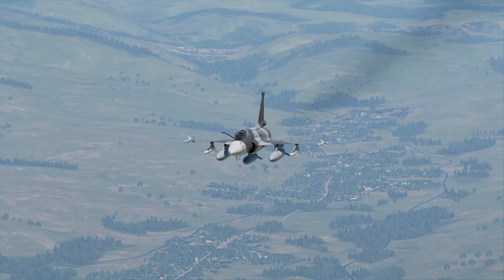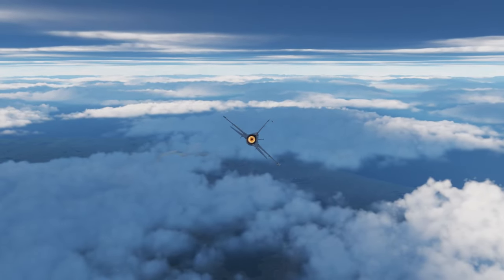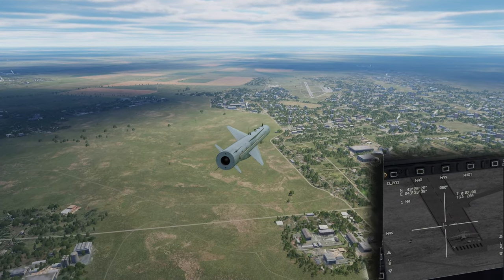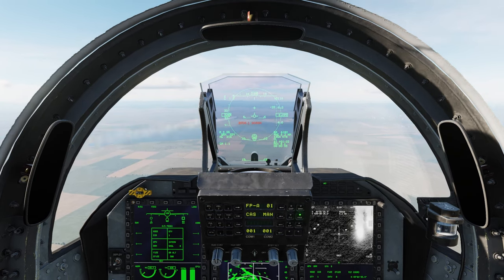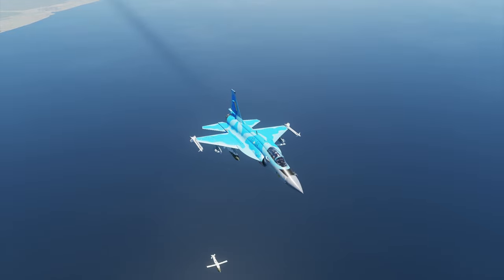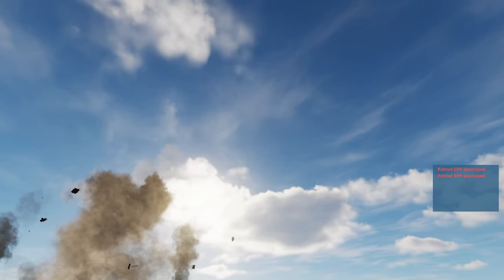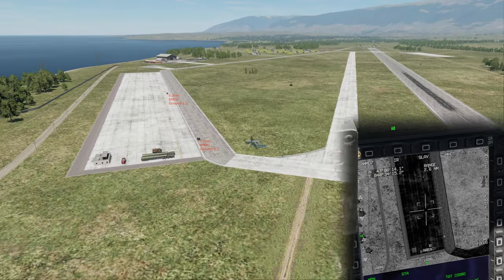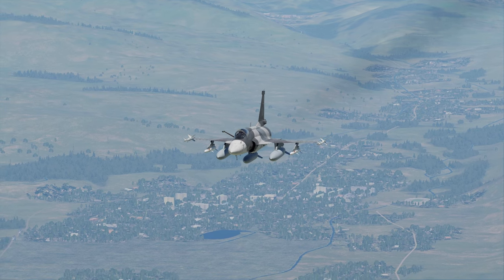JF-17 All Weapons and Capabilities | DCS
JF-17 is the most modern and underused module in the sim. Trial it for 2 weeks and see how it goes for you, I'm still new so if I'm wrong about something leave me alone XD. Like the GBU's for example turns out you can carry about 6 of them in total "with TPOD" And it can also carry GBU-10s which I never somehow noticed. AND IM NOT GOING TO RE-RENDER THIS AT 2AM TO FIX IT GO AWAY, love you all

Comment whatever

Here is a empty discord server, legit completely dry and empty

Twitch, I stream when I want to stream. No brain cells left